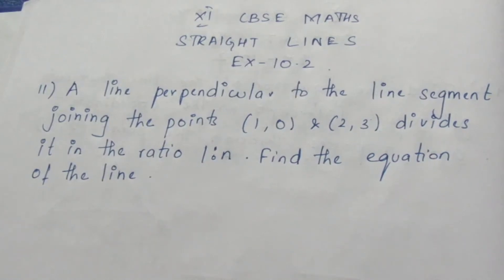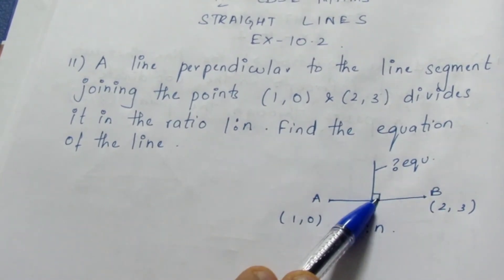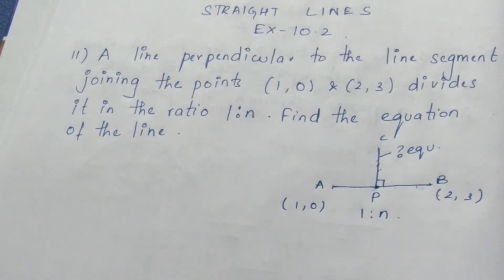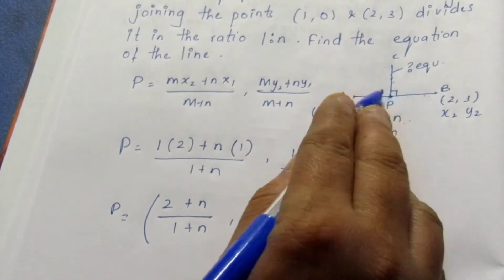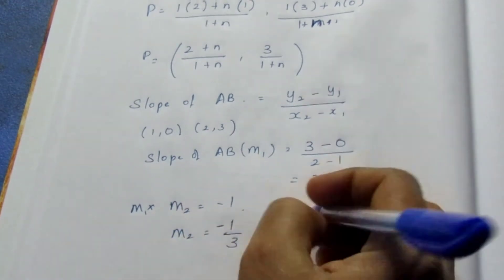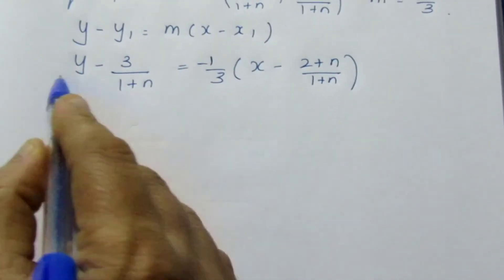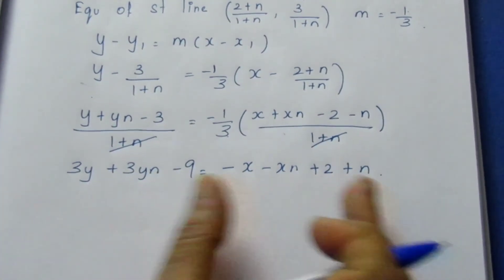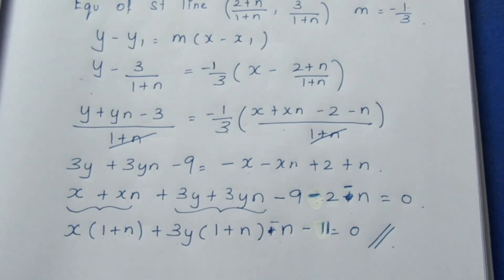CBSE NCERT CLASS 11 MATHS STRAIGHT LINES EX 10.2 SUM 11 (SOLUTION IN ENGLISH)